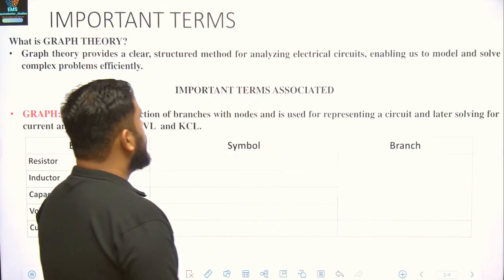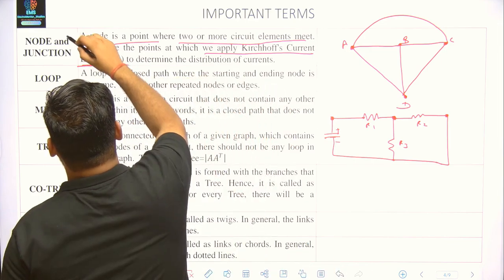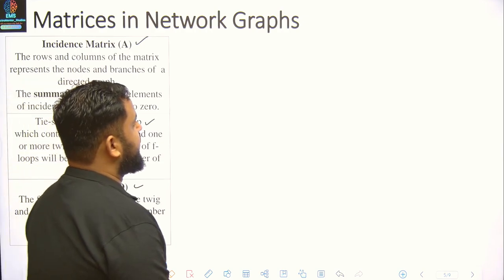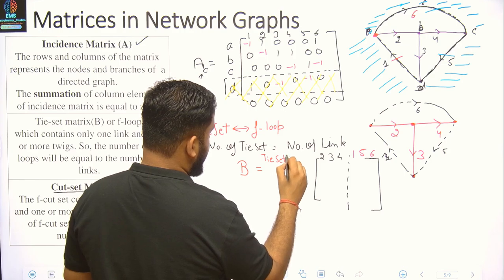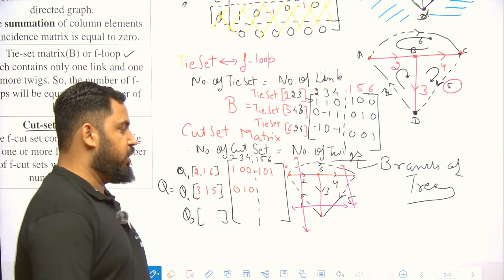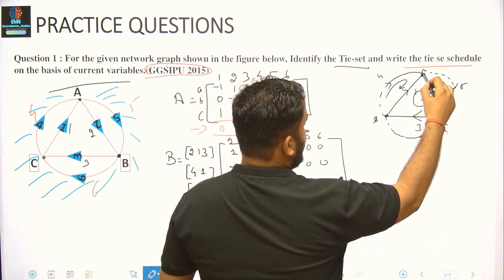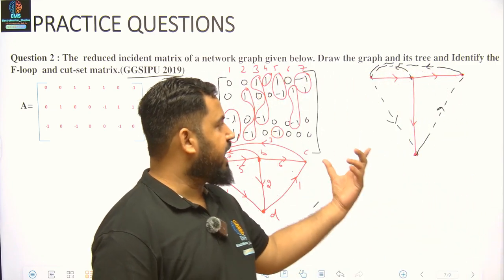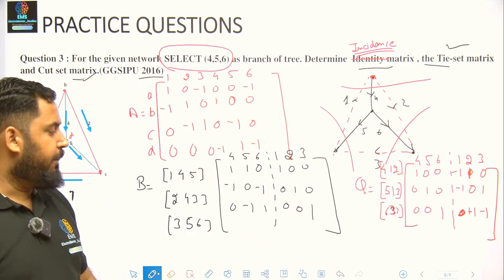"GRAPH THEORY| Circuit and System | GGSIPU" ggsipu EEC-208/213#ETEE-207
Timecodes
0:00-Intro
0:43-Definition GRAPH Theory
3:36-Oriented and Non-oriented graph
7:00-Important terms in the graph
15:50-Matrices in Graph
33:38-ggsipu-2015 question
41:55-ggsipu-2019 question
47:04-ggsipu-2016,18 question

Understand the fundamental concepts and terminology of graph theory.
Learn to apply graph theoretical methods to analyze and solve problems in circuits and systems.